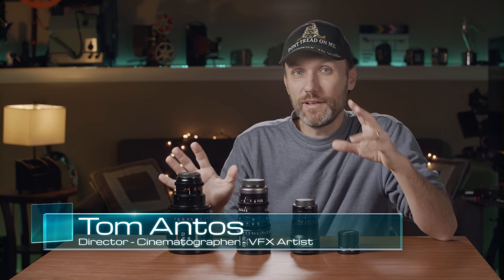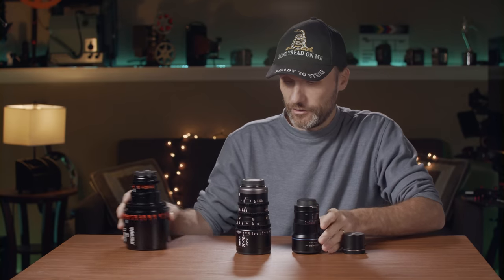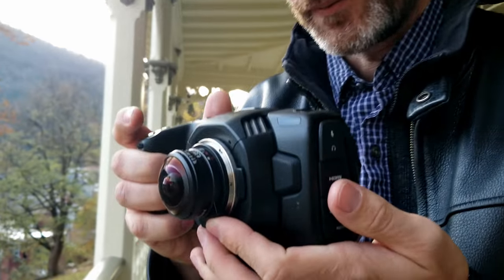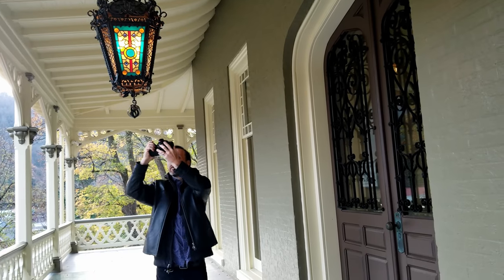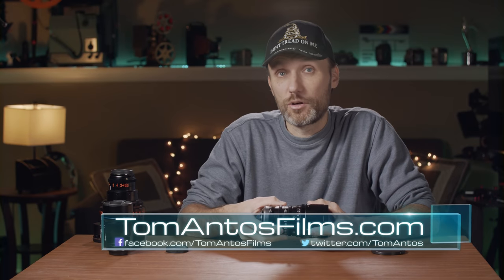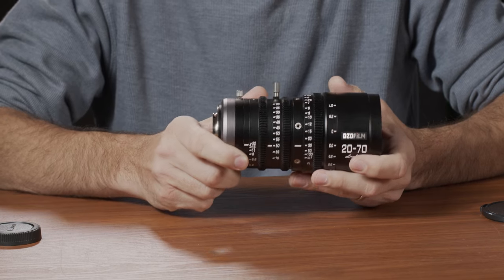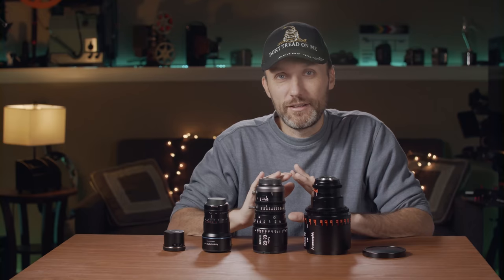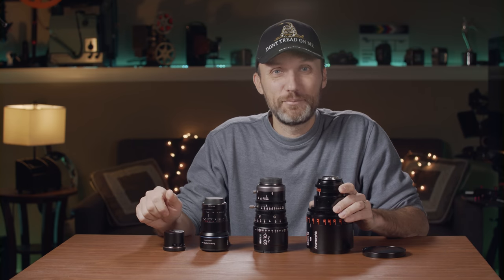4 MUST HAVE LENSES for ZCam E2, Pocket 4K, GH5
4 unique lenses for M43 camera mounts from Vazen, Laowa, DZO Film and SIRUI. If you want to create special and original images then take a look at these lenses for your MFT camera.
⬇️More INFO below⬇️

Here are the lenses I show in the video:
➡Laowa 4mm f/2.8 Fisheye Lens

➡DZOFilm 20-70mm T2.9 MFT Parfocal Cine Lens

➡Vazen 40mm T2 1.8x Anamorphic Lens
eBay Canada